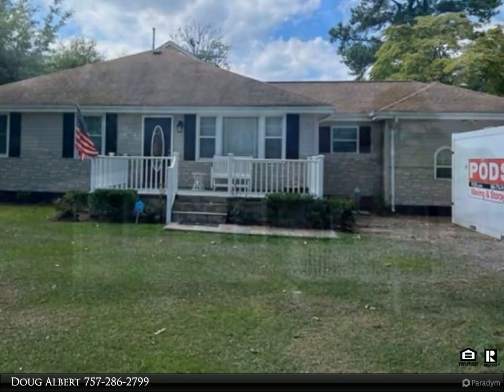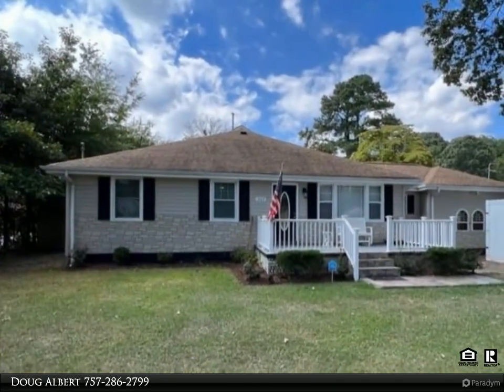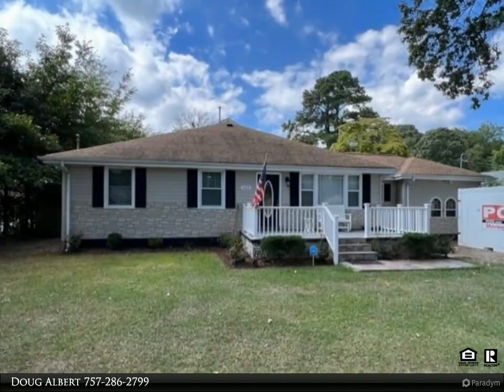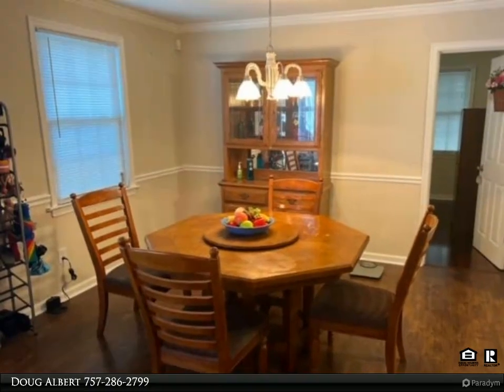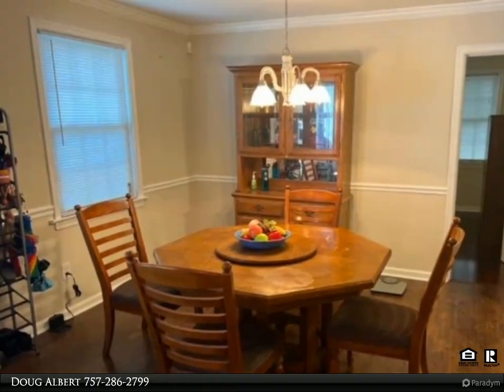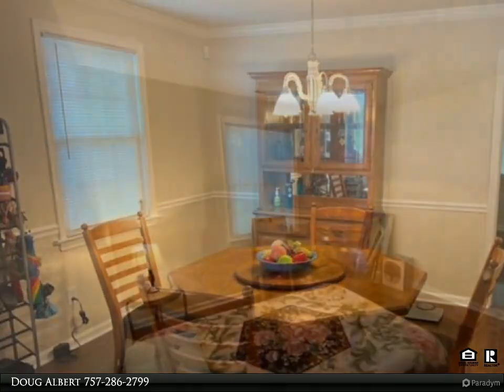CENTURY 21 Nachman Realty - 1069 Burlington Road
WOW! This house is amazing! The Pictures don't convey the beauty! It has a Beautiful Kitchen with custom cabinets, granite counter tops, high end stainless steel appliances, and tiled back splash that over looks a cozy family room! Impeccable flooring throughout! All 3 bathrooms have newer vanities & custom tile work! Upstairs can be used as a second primary or guest suite. Converted garage features a secondary kitchen and room for a playroom etc. Huge 2 story shed in the back and a separate shed for the above ground pool equipment. Driveway can fit up to 10 cars! This is a MUST SEE! Located in a quiet neighborhood not far from interstates and shopping.

3 full bath

Doug Albert
CENTURY 21 Nachman Realty